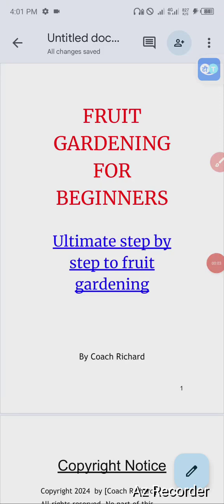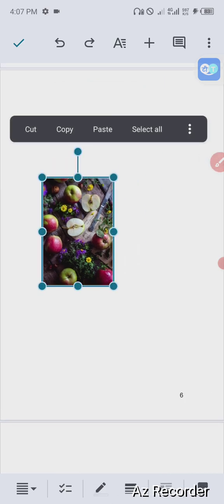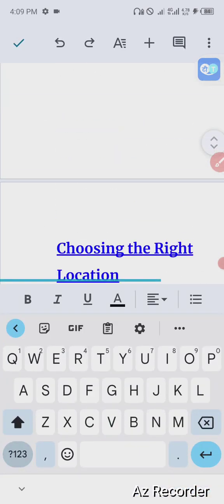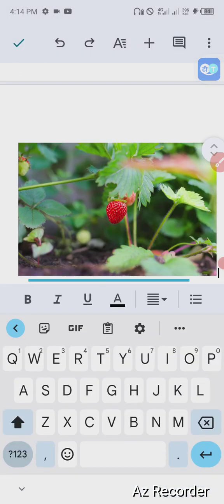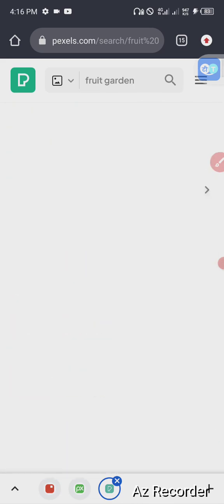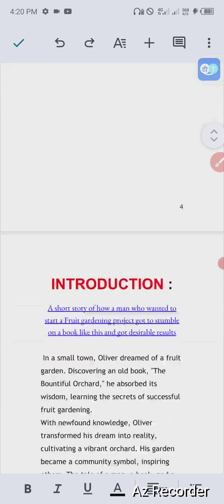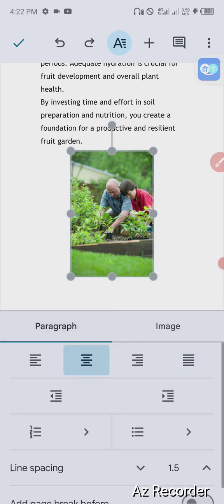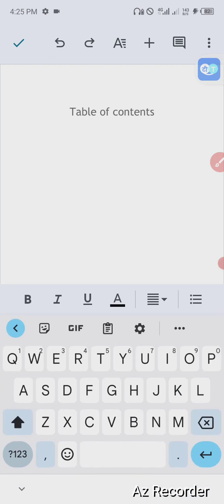Google doc book content part 6